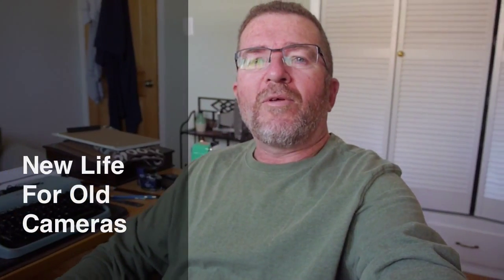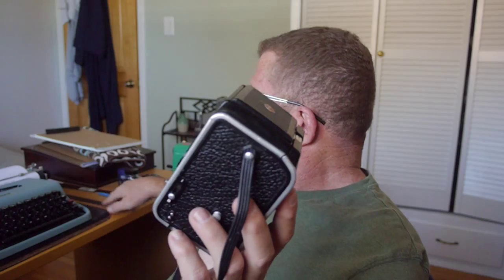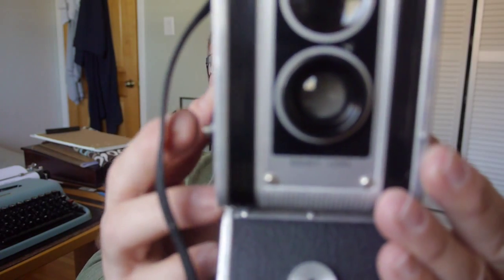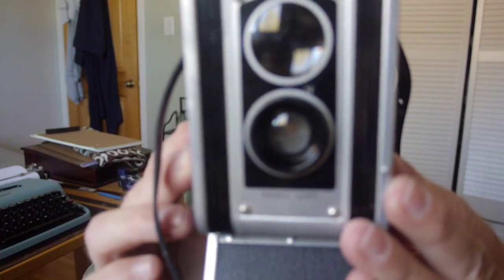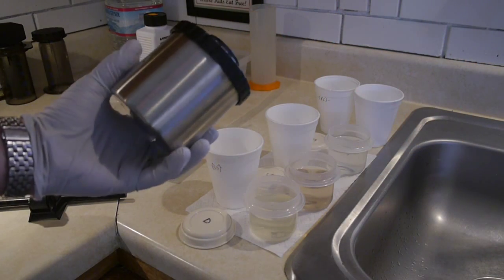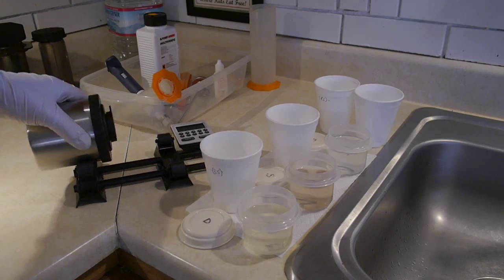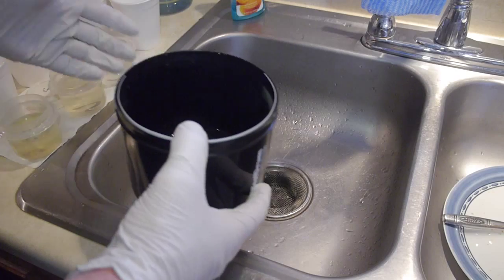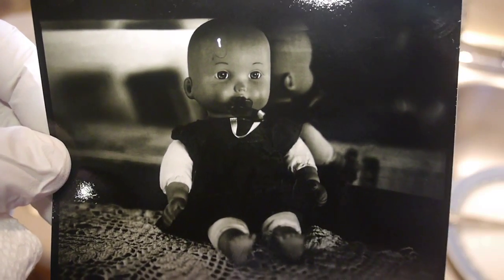New Life For Old Cameras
Creating one-of-a-kind direct positive prints using Harman DIrect Positive Paper and an old box camera.